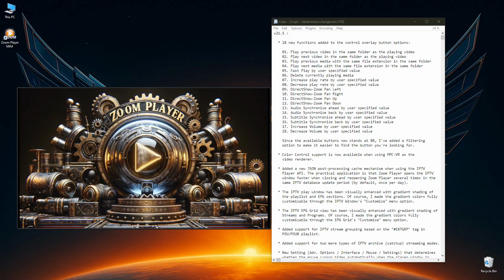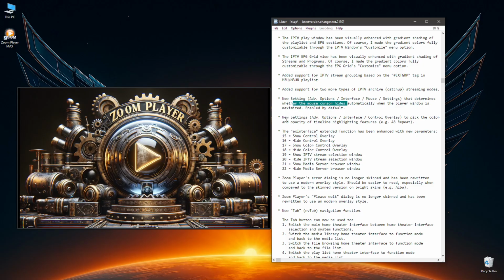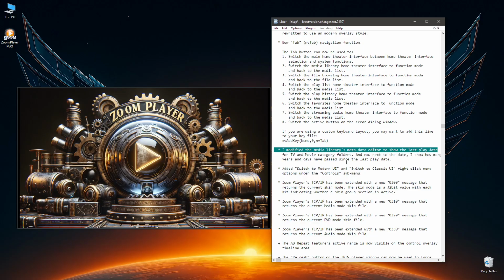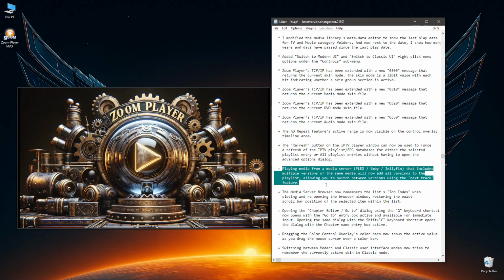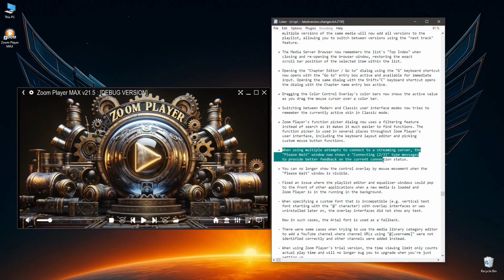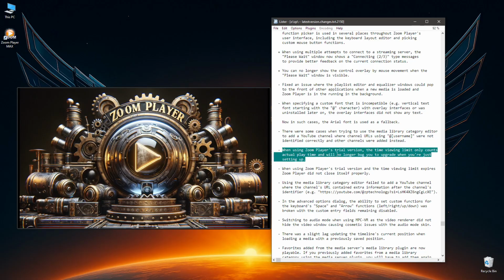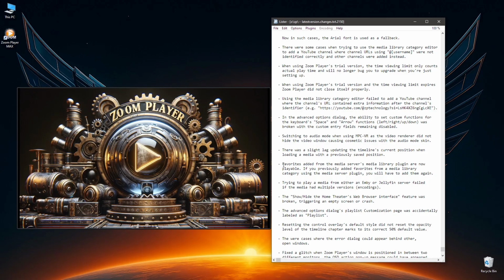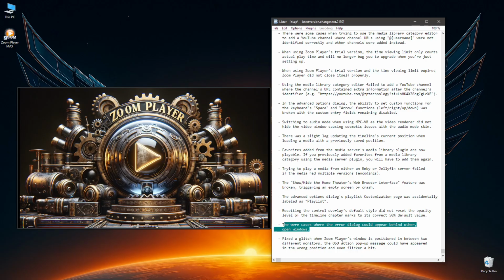What's new in Zoom Player v21.5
I go over everything every new feature, change and fix in Zoom Player version 21.5.